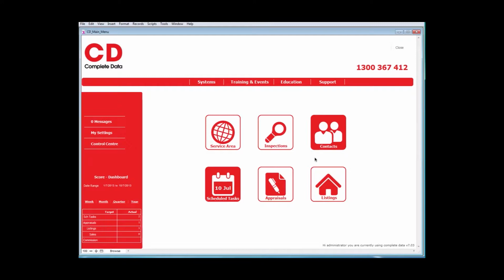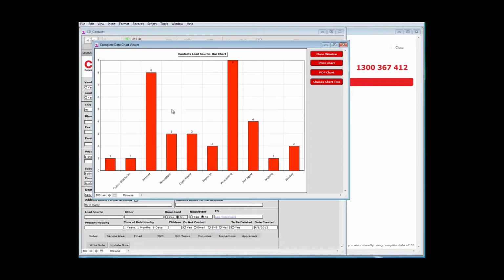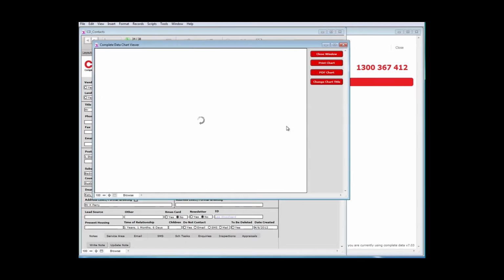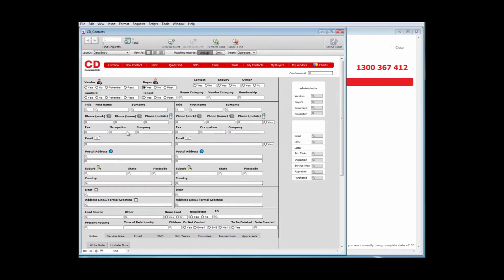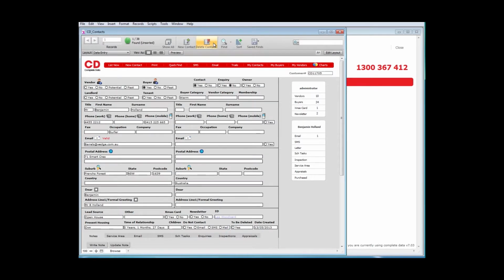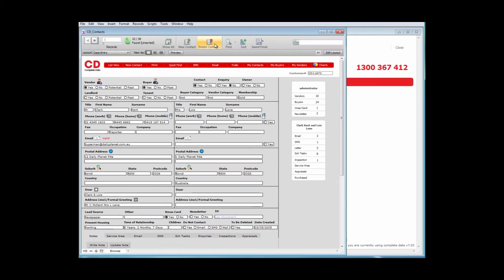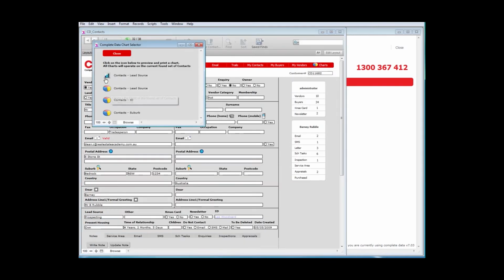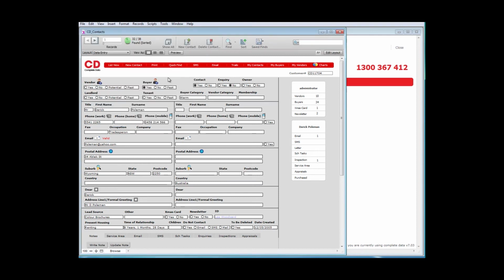Chart Buyers Lead Source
How to find buyers and chart their lead source. Also learn how to find records created within a particular month/ year and then chart their lead source.